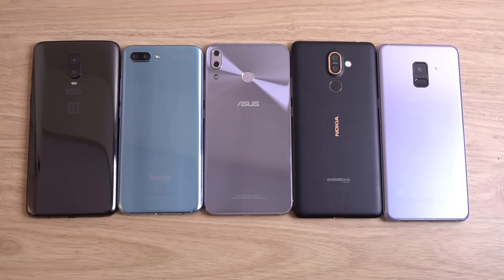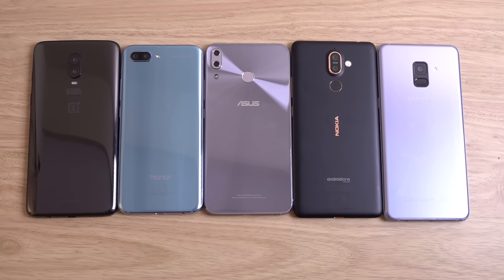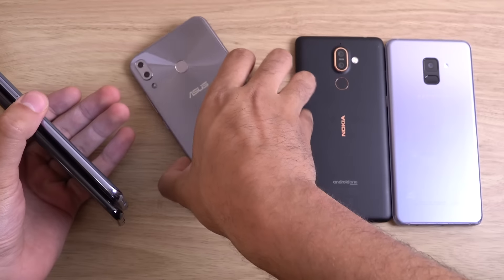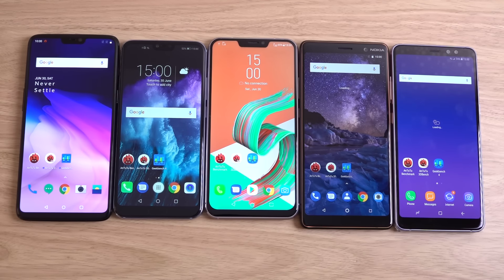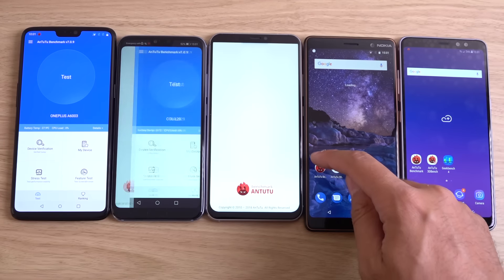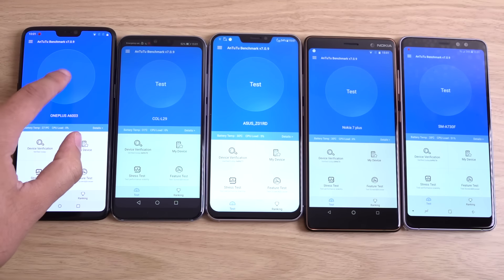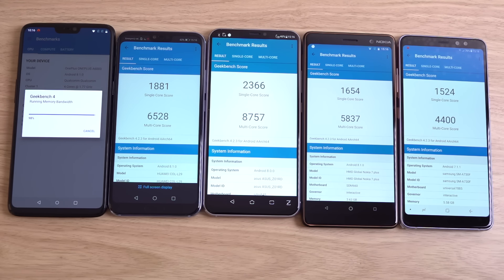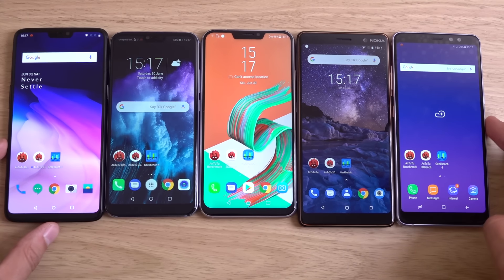Asus Zenfone 5Z vs Nokia 7 Plus vs OnePlus 6 vs Honor 10 vs Galaxy A8+ - Speed Test!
Full benchmarks speed test between New Asus Zenfone 5Z (AI Boost) vs Nokia 7 Plus vs OnePlus 6 vs Honor 10 vs Galaxy A8+